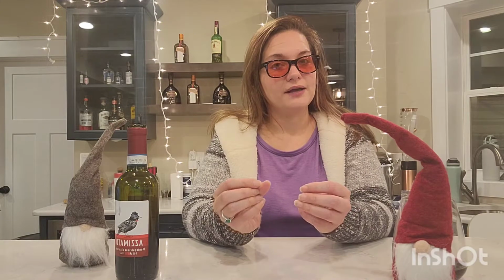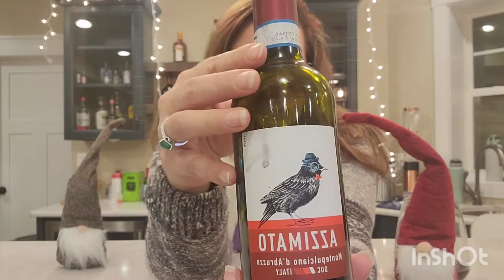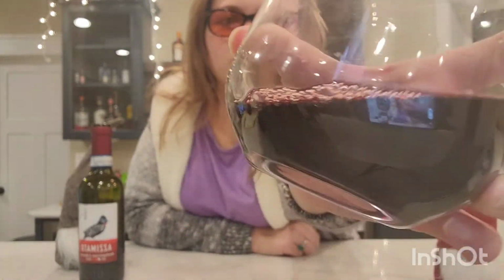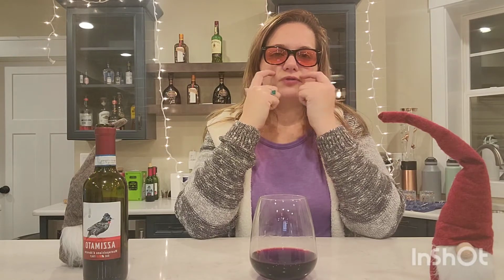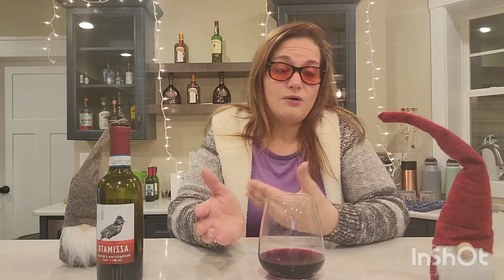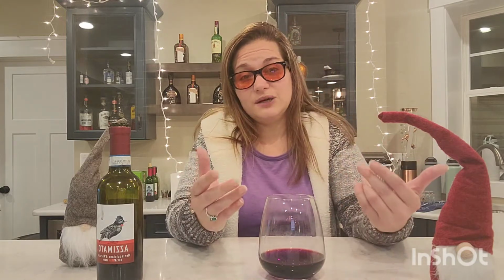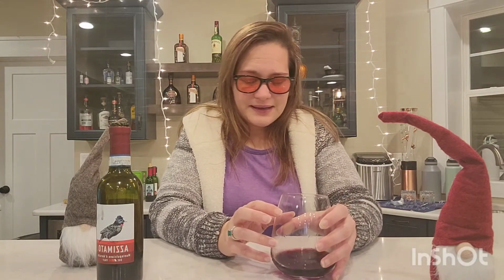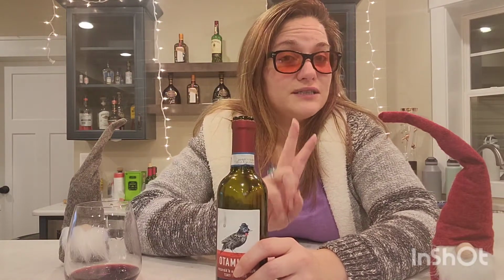Benarrivata from Abruzzo Italy! Day 9 Costco Wine Advent-ure Advent Calendar!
Dive in to the Monrepulciano d'Abruzzo with me!